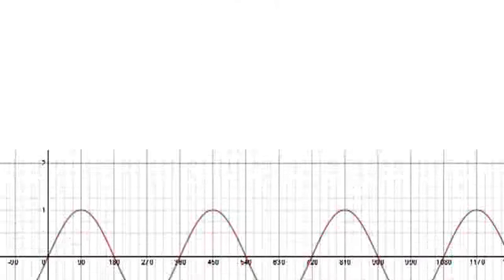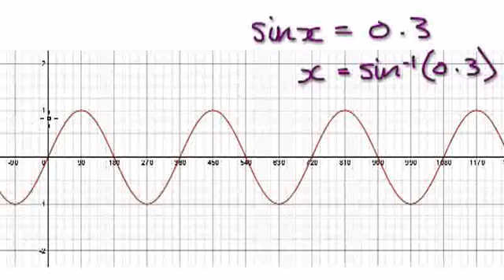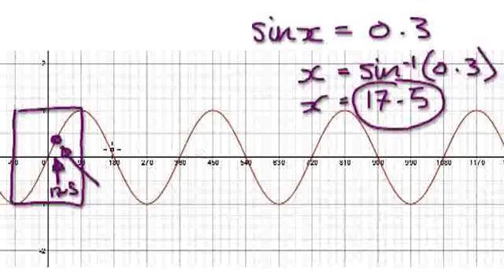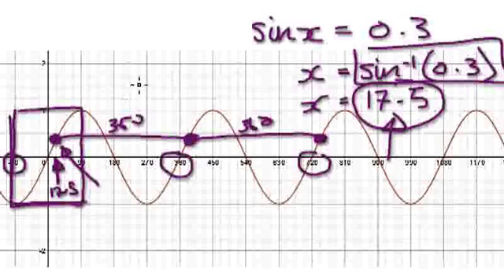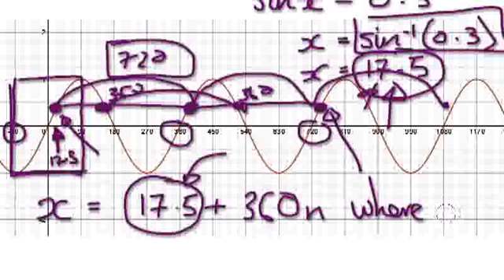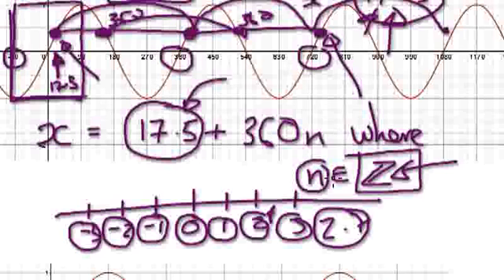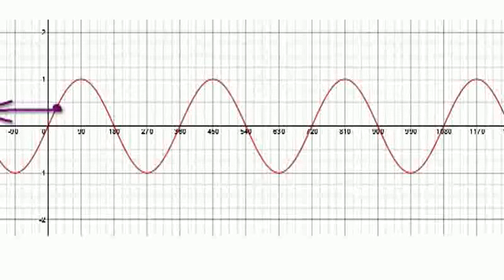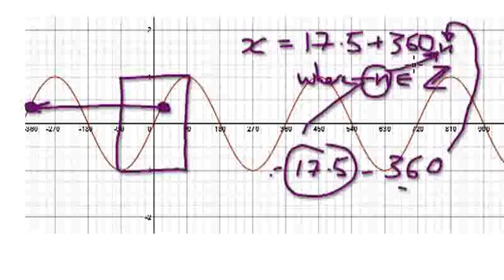Video 999 - General Solutions of Trigonometric Equations (part 1/2)